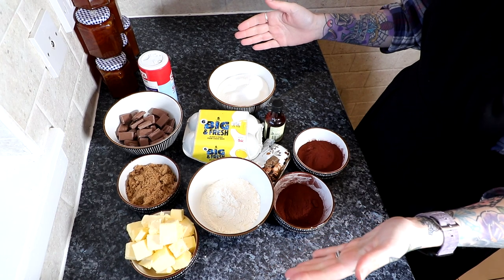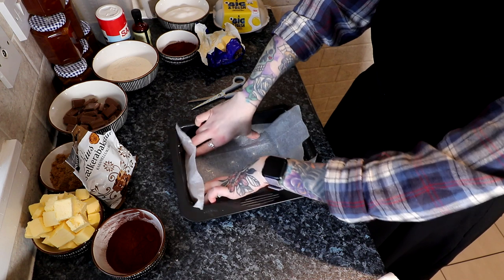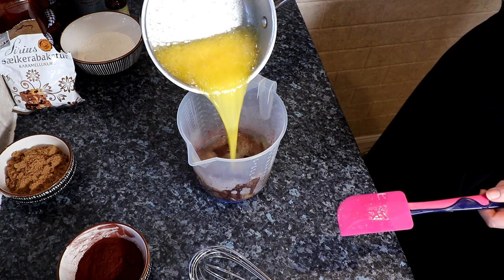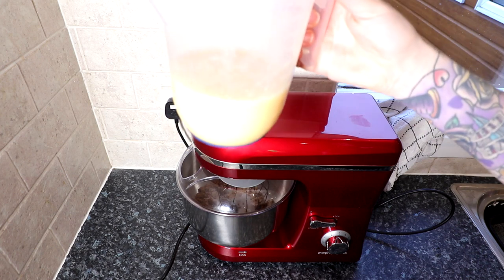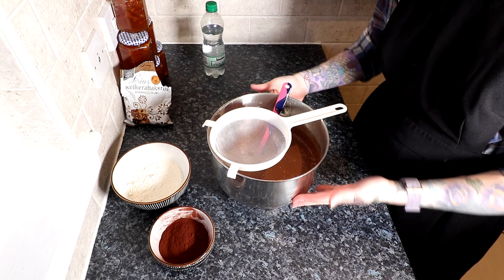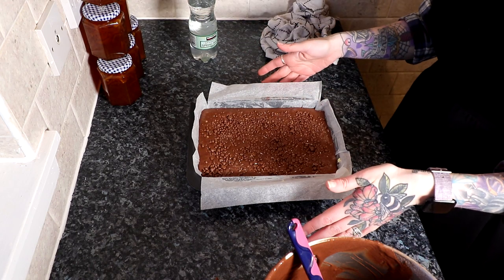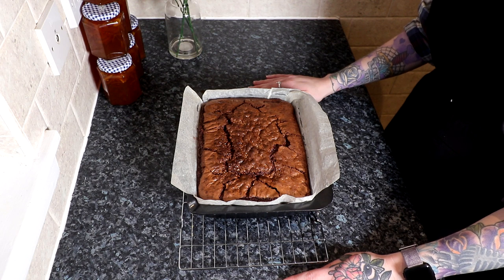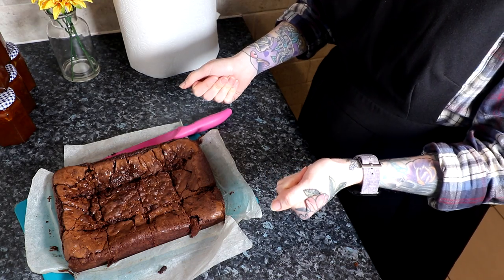Galaxy Chocolate brownies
RECIPE IS BELOW THE LINK

♥ LINKS ♥
♥Amazon Wish List (for baking stuff this was requested by some of you and has taken me ages to feel comfortable enough to include)

RECIPE:

INGREDIENTS

283g unsalted butter, plus more, softened, for greasing

227g good-quality semisweet or bittersweet chocolate (60-70% cacao), roughly chopped

95g unsweetened cocoa powder seperated into 60g and 35g

400g granulated sugar

110g dark brown sugar, packed

2 teaspoons vanilla extract

2 teaspoons salt

6 large eggs

140g all-purpose flour

DIRECTIONS

Position a rack in the middle of the oven and preheat to 350°F (180°C or gas mark 4). Grease a 9x13-inch metal pan with softened butter, then line with parchment paper, leaving overhang on all sides. Grease the parchment with softened butter.

Combine chocolate and 60g of cocoa powder in a heatproof liquid measuring cup or medium bowl and set aside.

Add the butter to a small saucepan & cook until the butter just comes to a vigorous simmer, about 5 minutes. Immediately pour the hot butter over the chocolate mixture and let sit for 2 minutes. Whisk until the chocolate is completely smooth and melted, then set aside.

Combine the granulated sugar, brown sugar, vanilla extract, salt, and eggs in a large bowl. Beat with an electric hand mixer on high speed until light and fluffy, about 10 minutes. It will be similar to the texture of very thick pancake batter.

With the mixer on, pour in the slightly cooled chocolate and butter mixture and blend until smooth.

Sift in the flour and remaining 35g of cocoa powder and use a rubber spatula to gently fold until just combined.

Pour the batter into the prepared baking pan and smooth the top with a spatula. Bake until lightly puffed on top, about 20 minutes.

Remove the baking pan from the oven using oven mitts or kitchen towels, then lightly drop the pan on a flat surface 1-2 times until the brownies deflate slightly.

Return the pan to the oven and bake until a wooden skewer inserted into the center of the brownies comes out fudgy but the edges look cooked through, about 20 minutes more. The center of the brownies will seem under-baked, but the brownies will continue to set as they cool.

Set the brownies on a cooling rack and cool completely in the pan.

Use the parchment paper to lift the cooled brownies out of the pan. Cut and serve immediately.